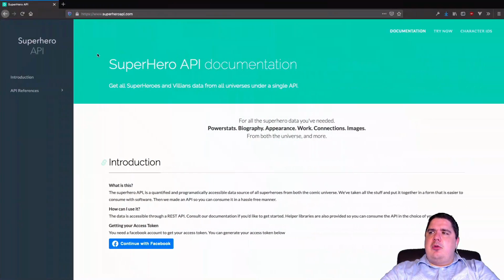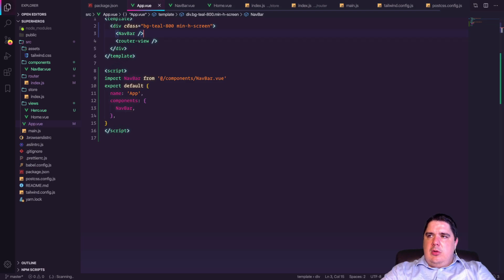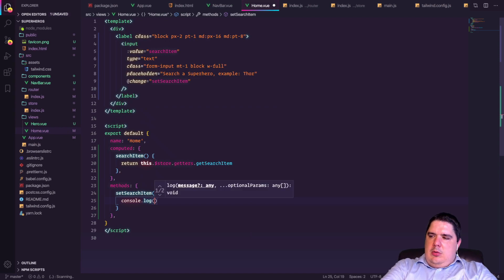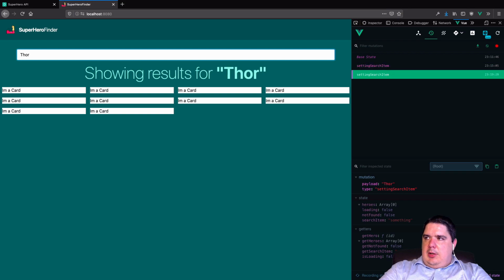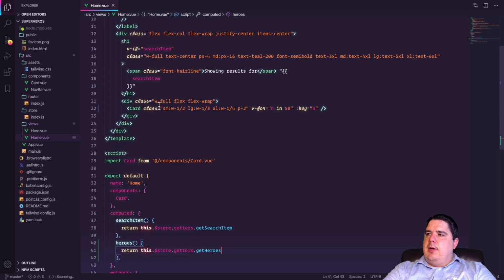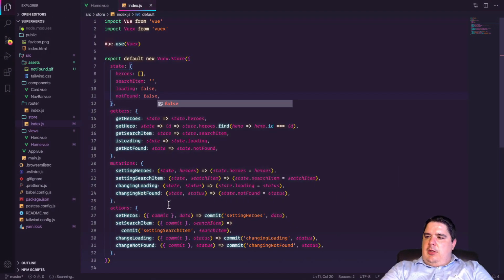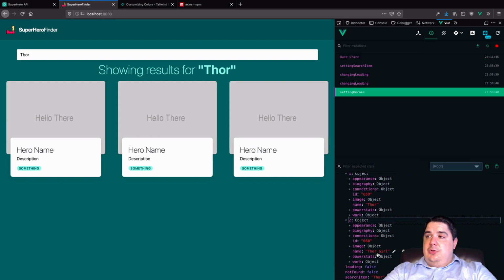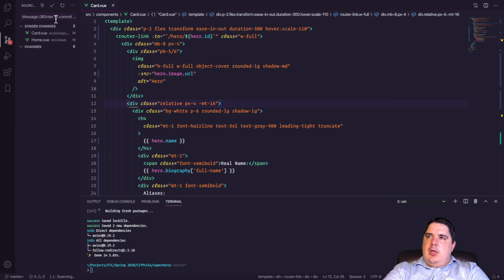SuperHeroFinder pt1 - How to use an API with Vuejs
How to use an API with Vuejs